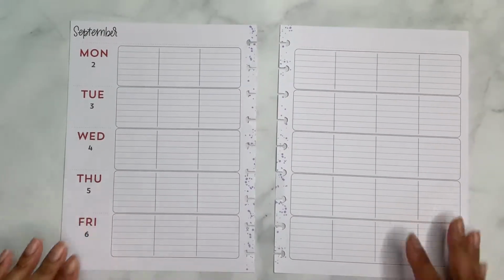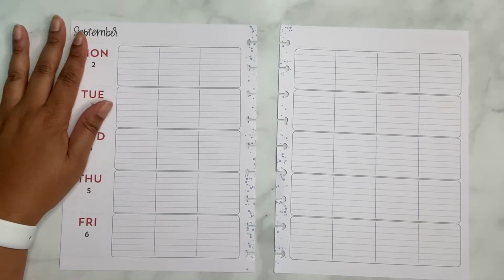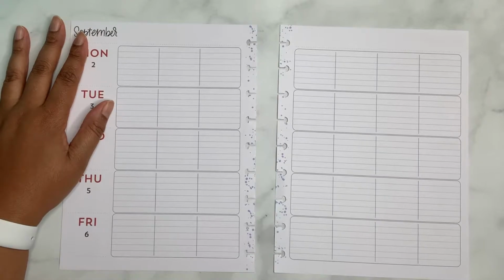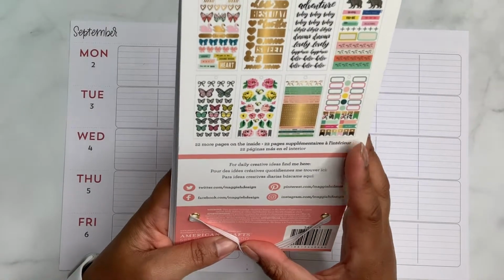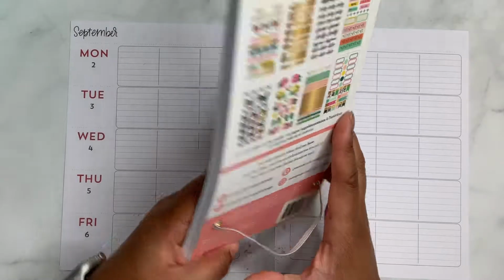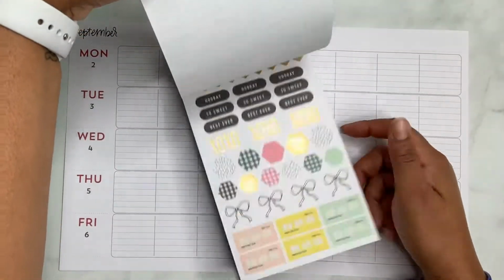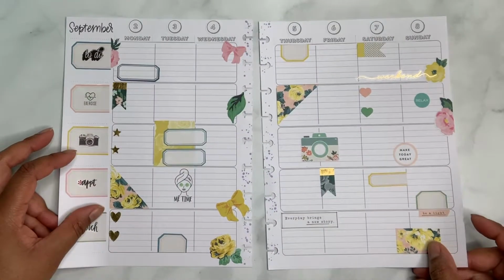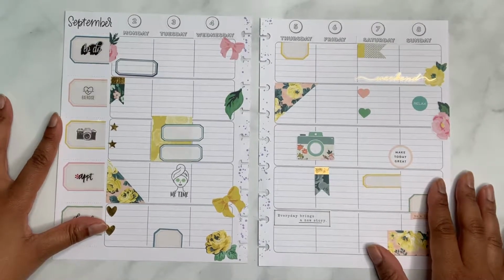September 2nd -8th PWM | TEACHER PLANNER LAYOUT | TUESDAY MORNING SITICKERS